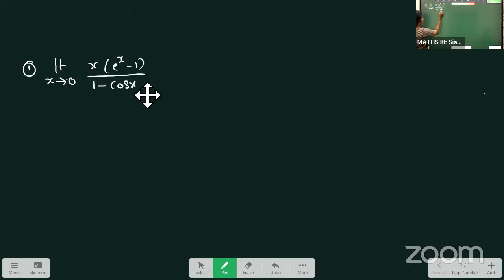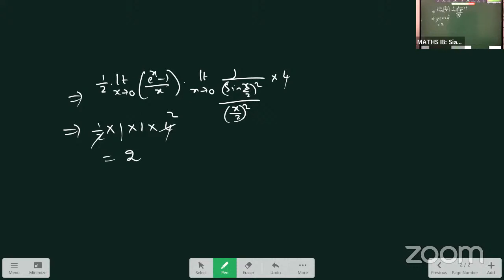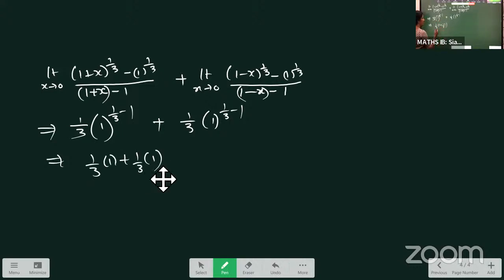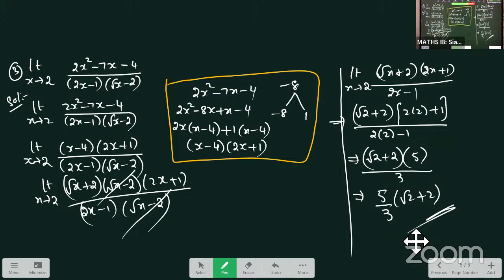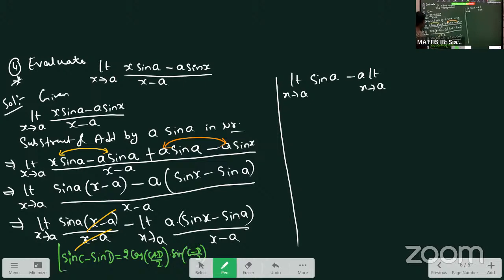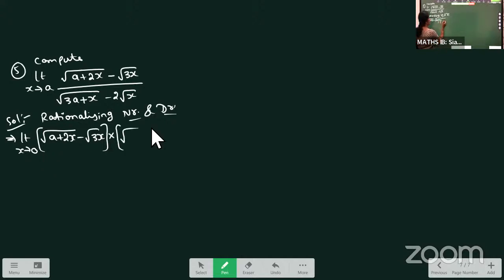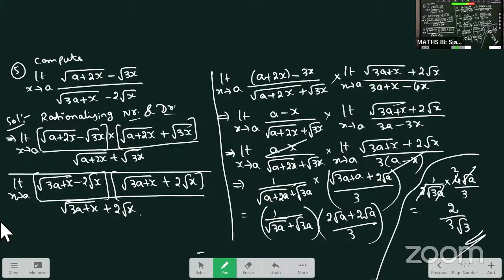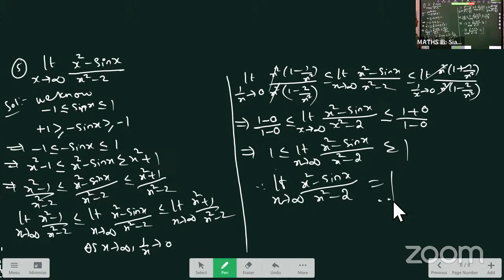MATHS IB: Siasat-MS Intensive Supplementary Coaching 31-5-23